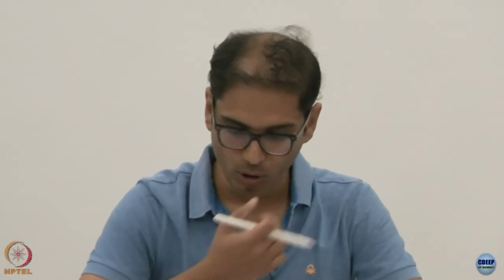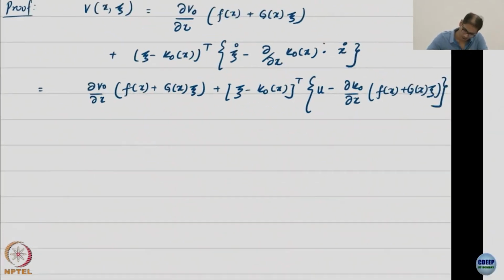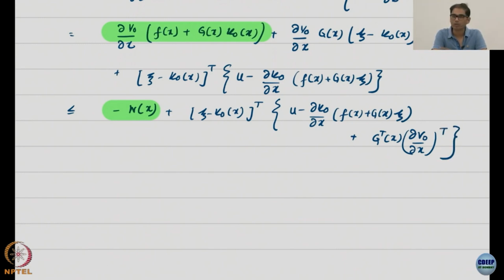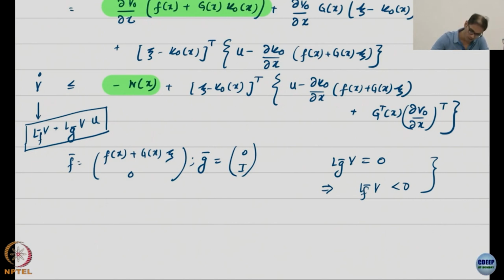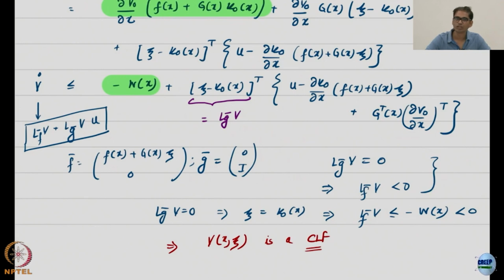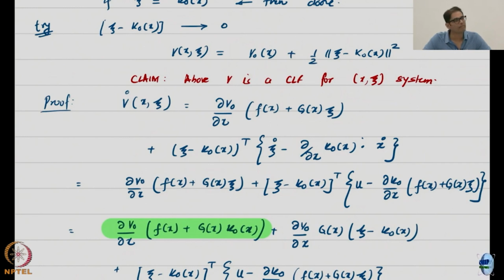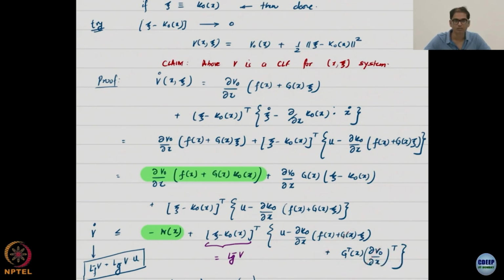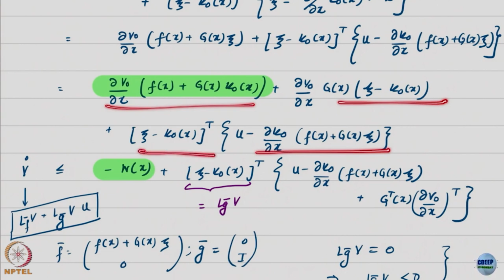Lec35: Backstepping method for control design: Part 2